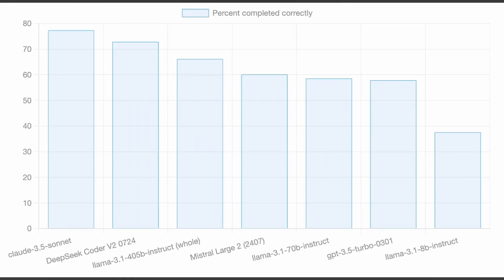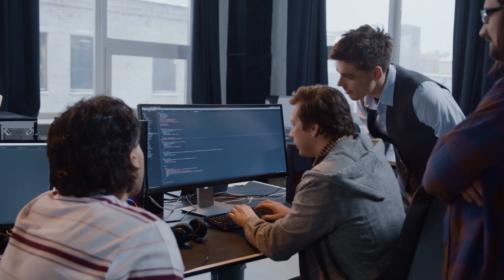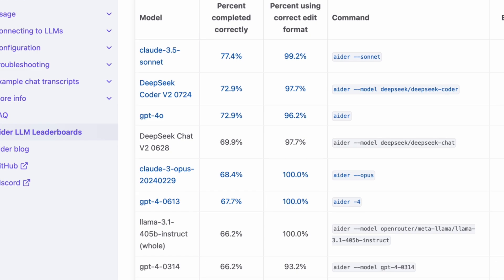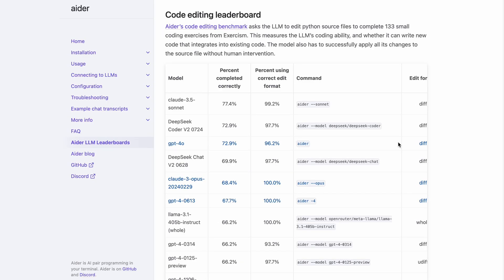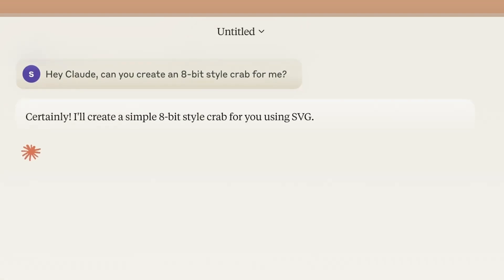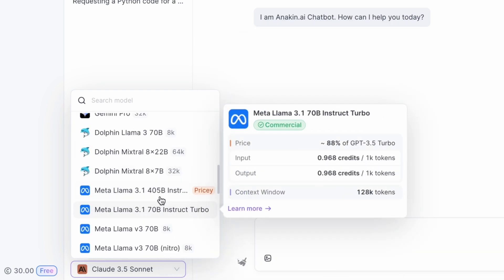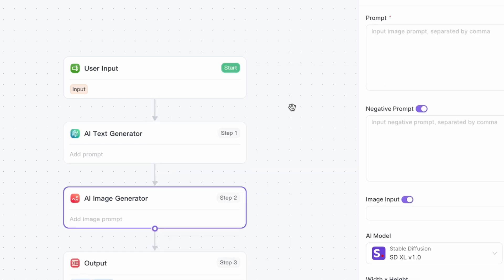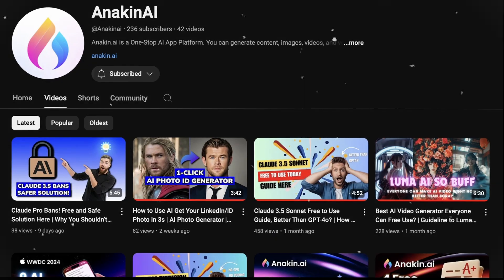Top Coding AI Models/LLMs of 2024: Comprehensive Selection Guide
Everyone uses AI for coding nowadays, but which one is the best? In this video, we're about to compare the 6 Best LLMs for Programming that helps developers to become super developers!